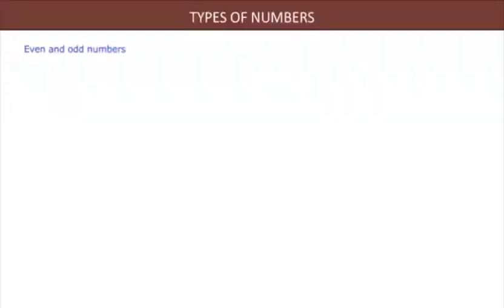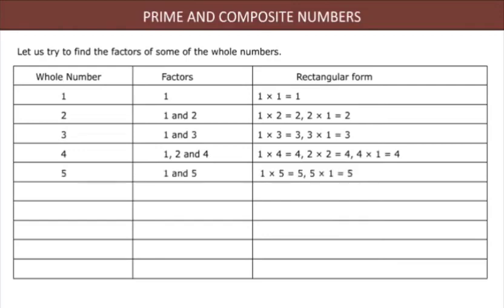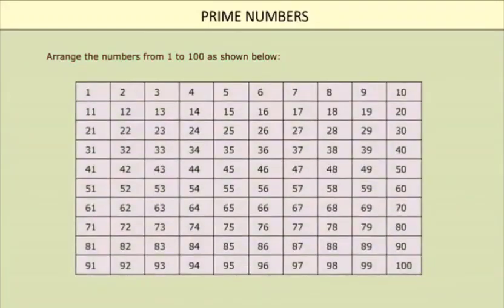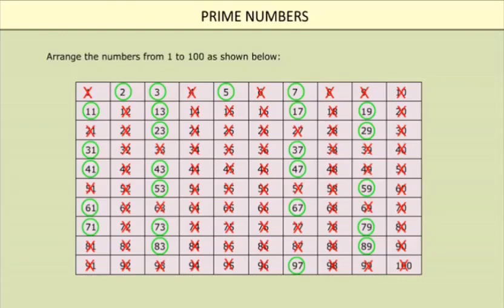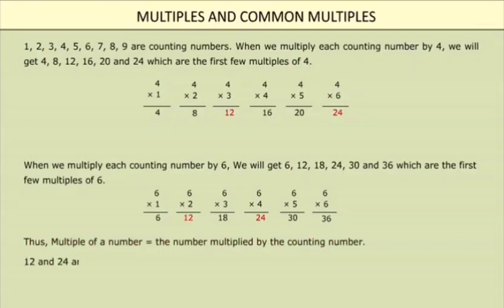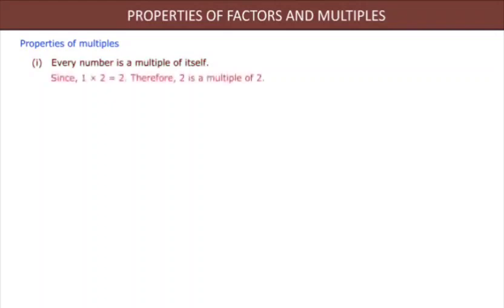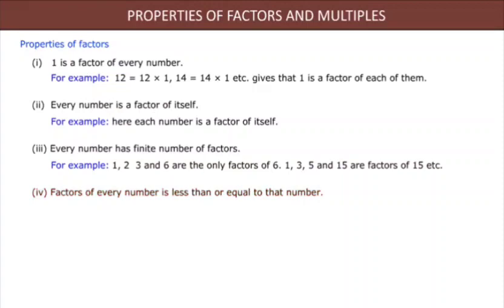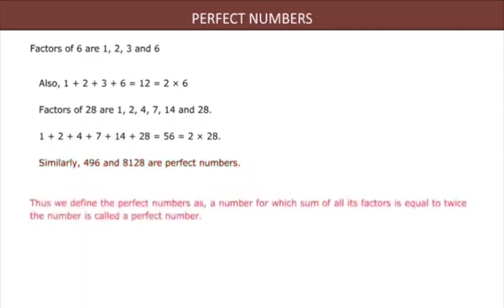Class 6 Mathematics Topic Playing with Number